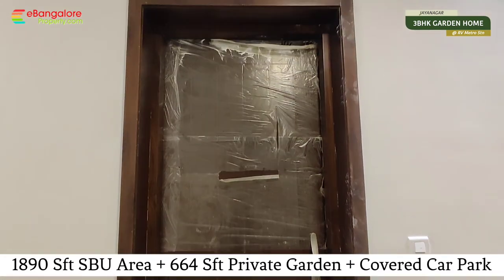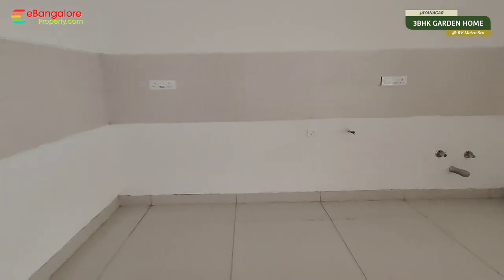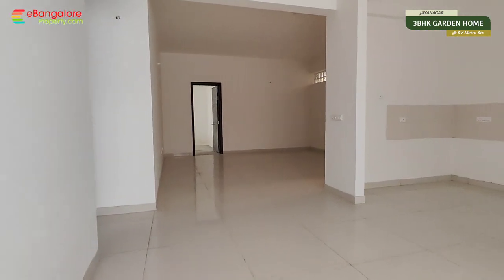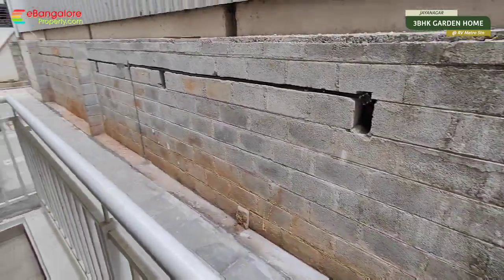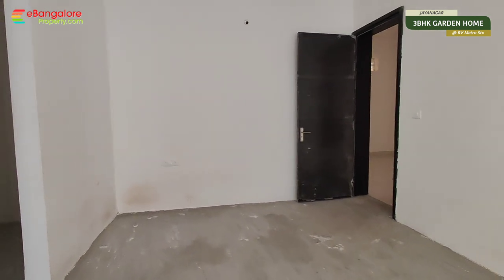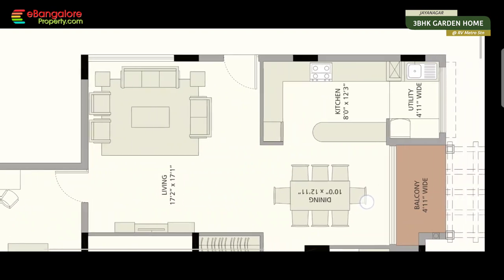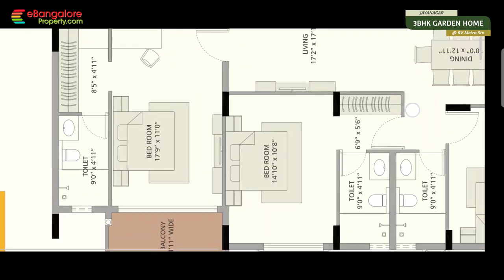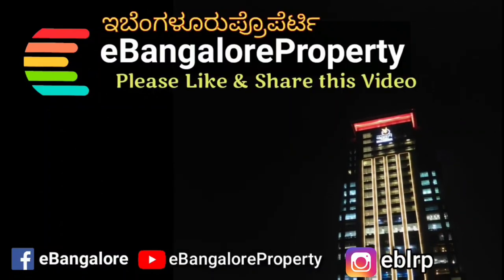Jayanagar Premium 3BHK Condo with Garden For Sale Bengaluru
Jayanagar, walkable from RV Metro Station, Central Location of Bengaluru. Premium 3BHK New Apartment with Private Garden For Sale.

Its available in a project of Just 12 Exclusive Homes with OC/CC & BBMP A Khata, Terrace with Garden Liesure Area, Gymnasium, Smart Swimming Pool, 100% Power Backup, Lift, Security, CCTV, Cauvery Water and own Borewell, 1 Covered Car Parking included, additional car parking available at extra cost. The Apartment is ready for Interiors & Registration,  Common Amenities will be ready by June 2023.

Floor Plan Included in the Video. 1890 Sq.ft SBU Area + 664 Sq.ft Private Garden Area, Saleable Area of 2112 Sq.ft.

The above apartment is Priced at Rs.242 Lakhs (Rs.11,500/sft). 75% Home Loan available from all Leading Banks.

Bangalore, Karnataka, India. Monday, 13th  February, 2023 English Audio.